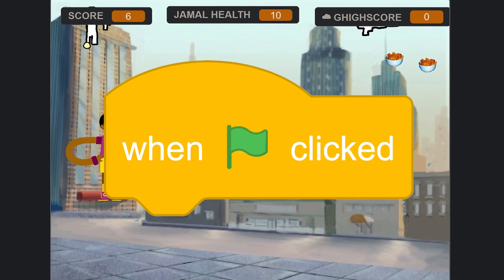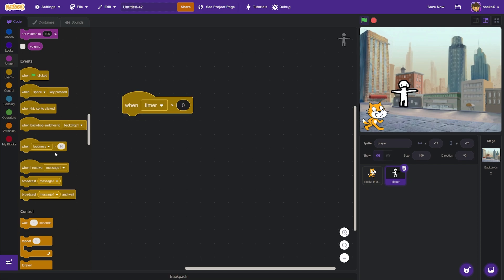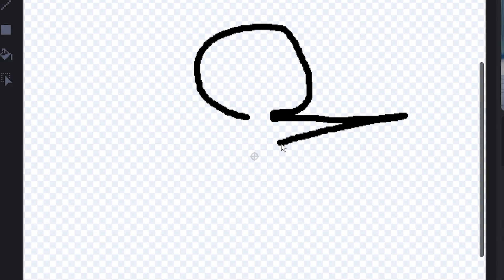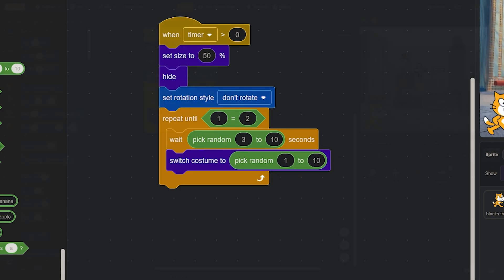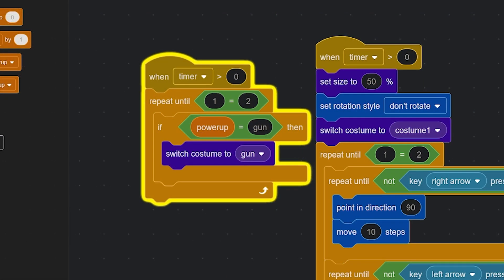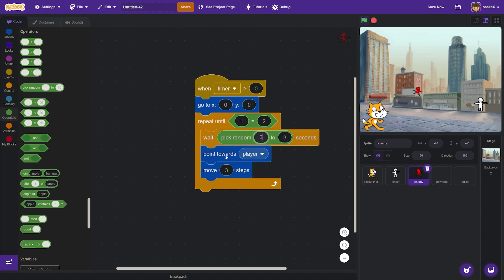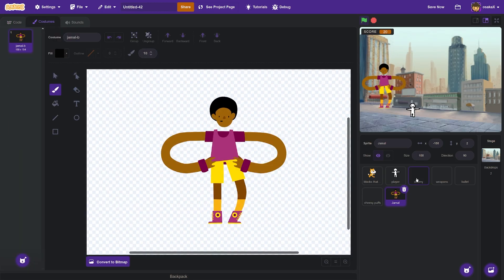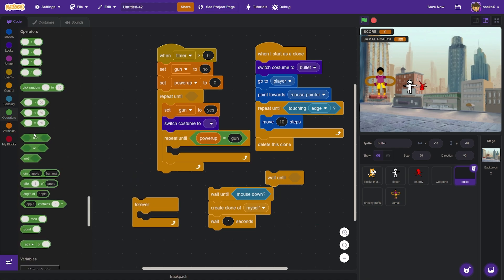I Made a Scratch Game WITHOUT CODE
🎮 Learn to Code by Making Real Games in Scratch!